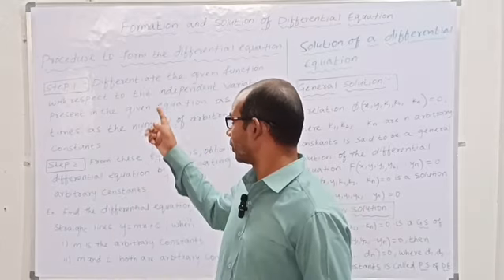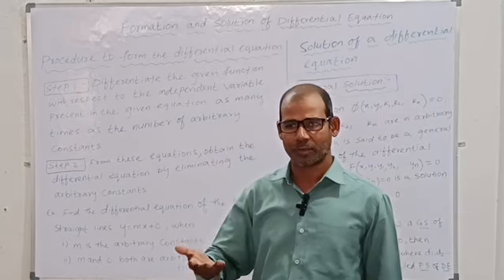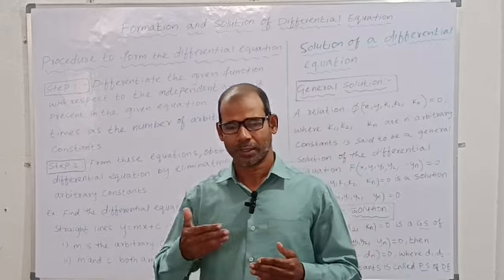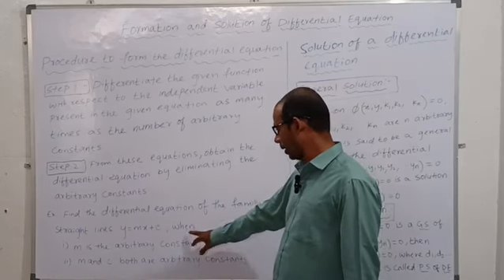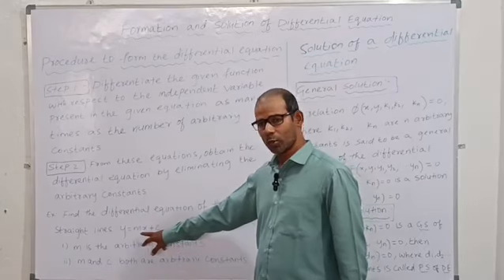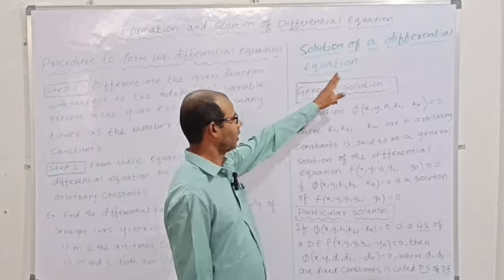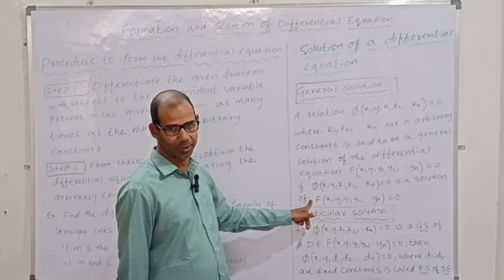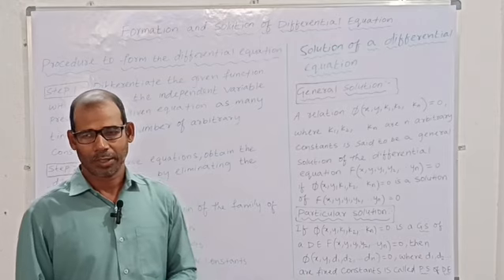Procedure for the Formation and Solution of Differential Equations for B. Tech, B. Sc & Polytechnic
This video is about the procedure employed to form the differential equation and the types of solutions i.e.general and particular solutions of differential equations.